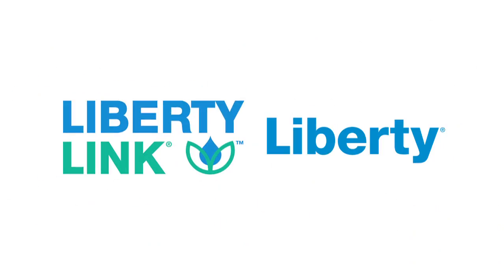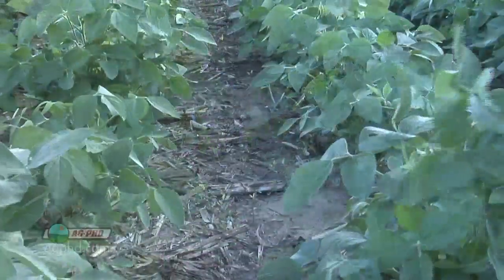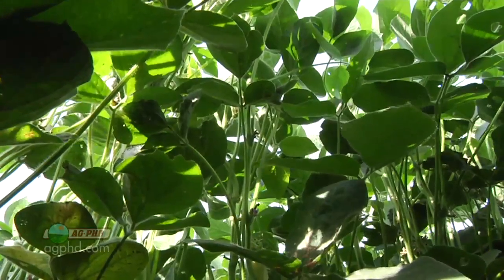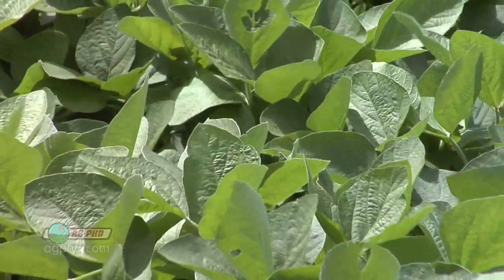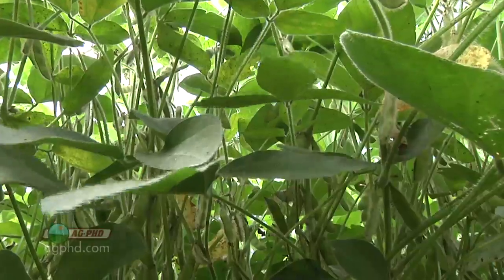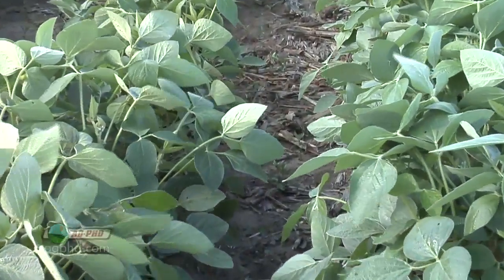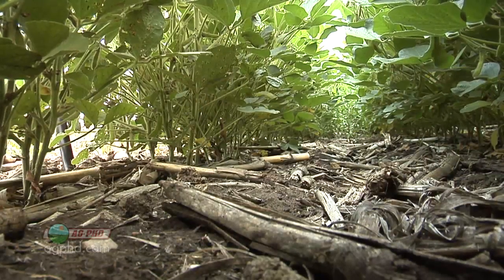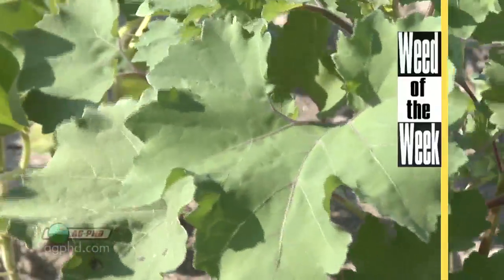Farm Basics #801 - Soybean Canopy (Air Date 8/11/13)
Brian & Darren discuss how soybean canopy benefits the environment and the farmer.